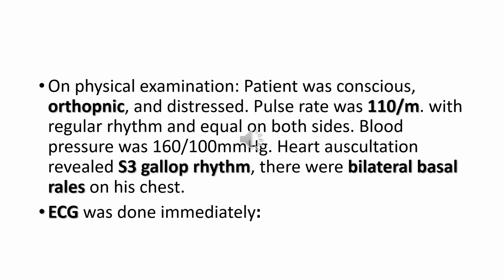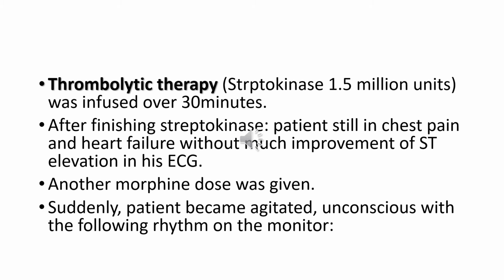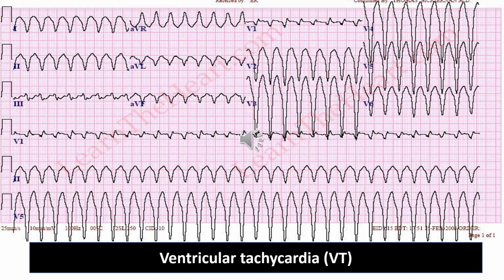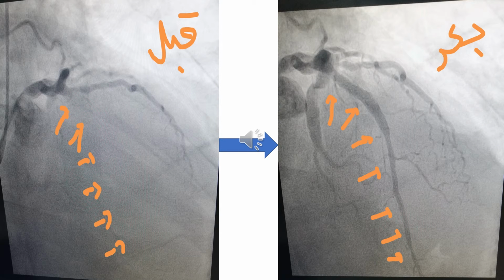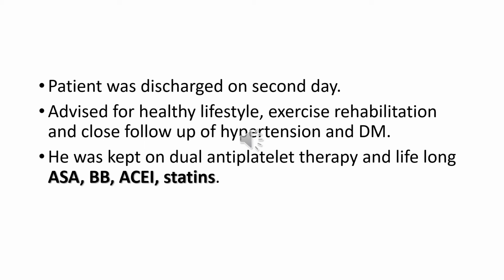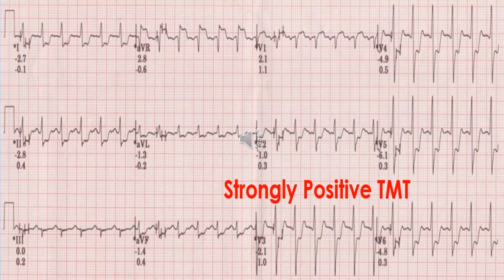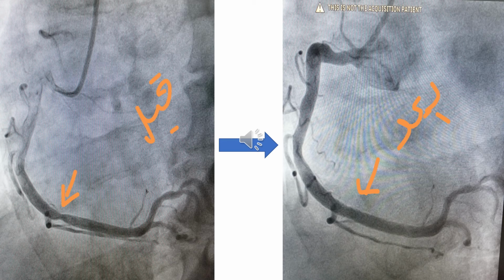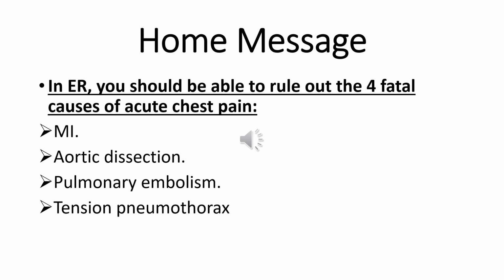CAD case scenario